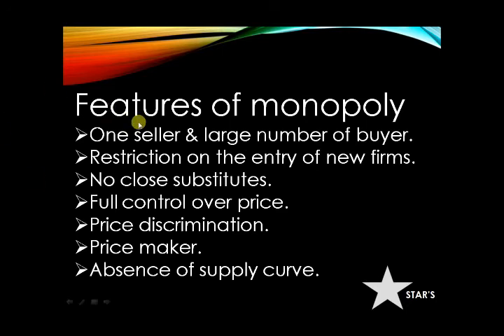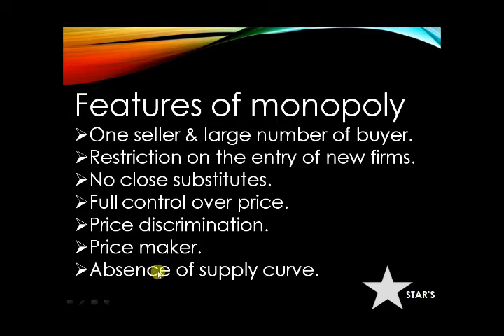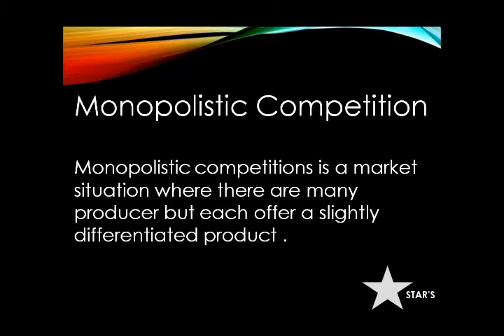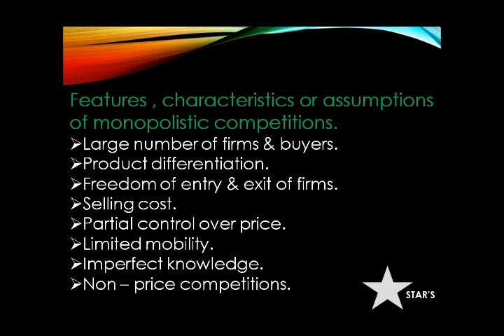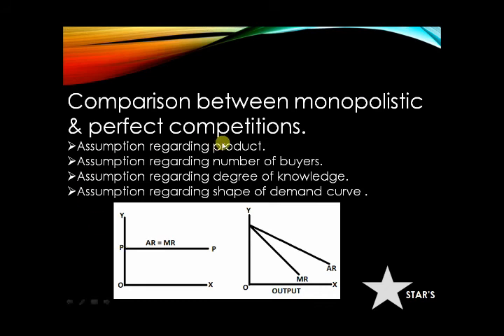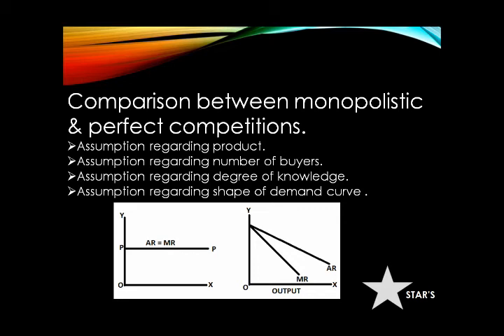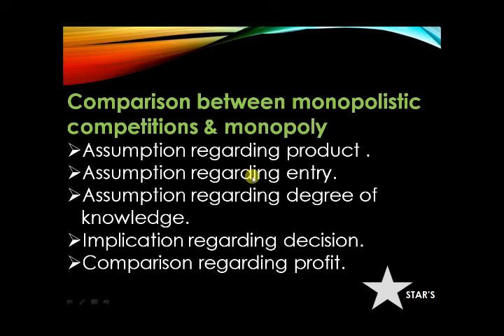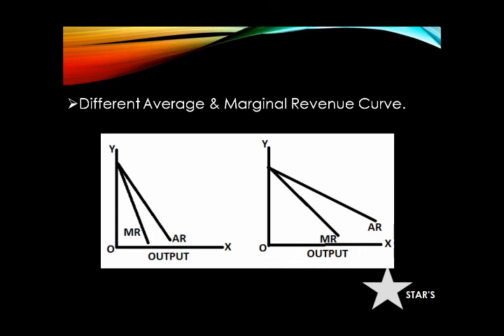Explain Monopoly , Monopolistic & Oligopoly Market by Tanya Singla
monopoly market meaning
features of monopoly market

one seller and large number of buyer, restriction on the entry on new firm, no close substitute, full control over price, price discrimination, price maker, absence of supply curve,

Monopolistic Competition

Features of monopolistic competition
Characterstics of monopolistic competition
Assumptions of monopolistic competition

large number of firms and buyer, product differentiation, freedom of entry and exit of firm, selling cost, partial control over price, limited mobility, imperfect knowledge, non price competition,

Comparision between Monopolistic Competition & Perfect Competition.
with diagram , its impications & assumptions

Comparision between Monopolistic and monopoly market

oligo[poly